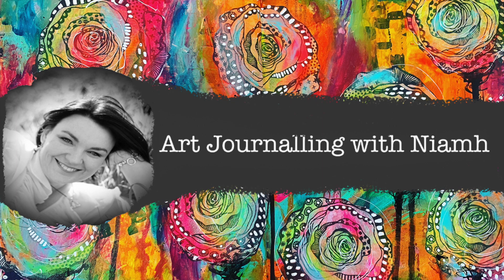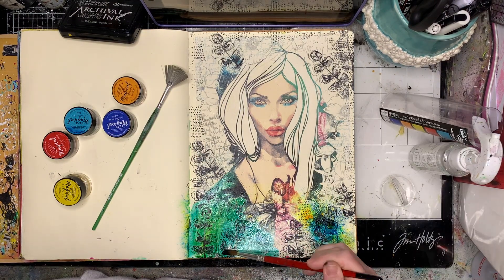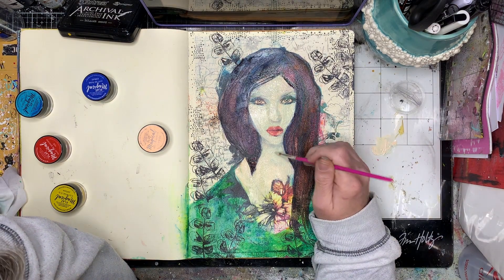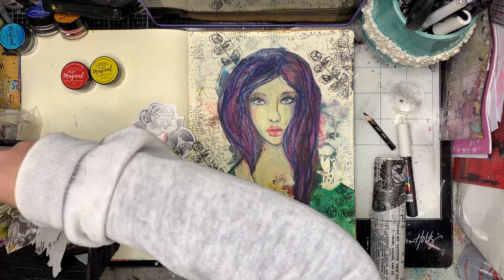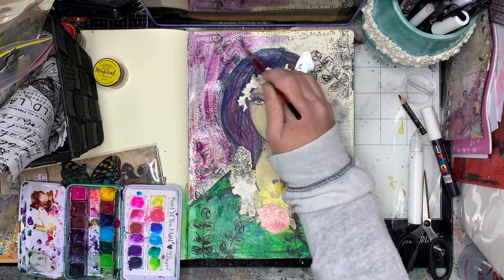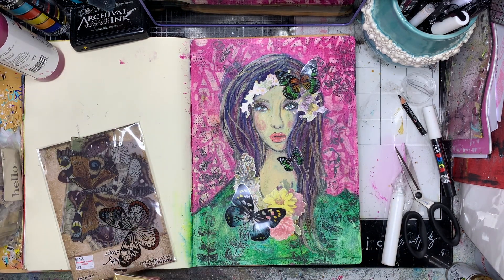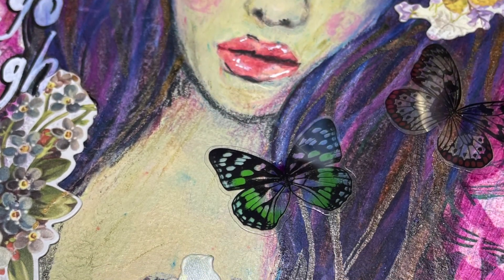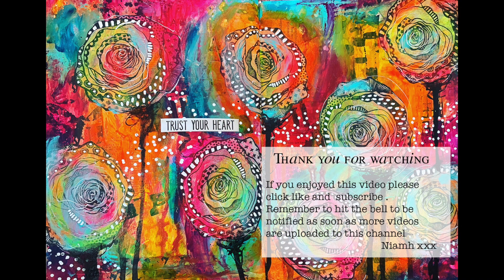Using Collage tissues: Using printed ephemera on pages